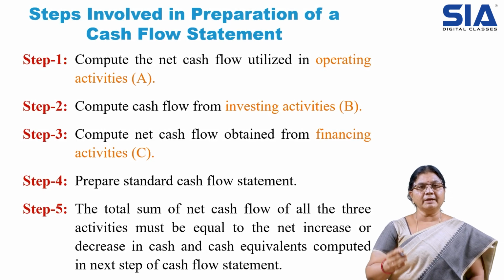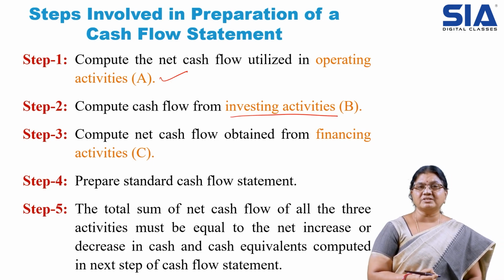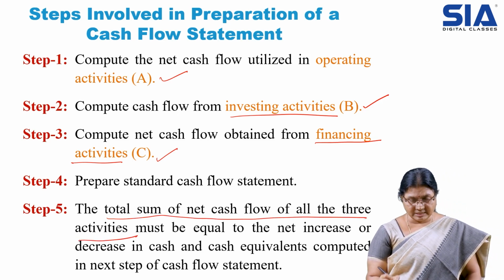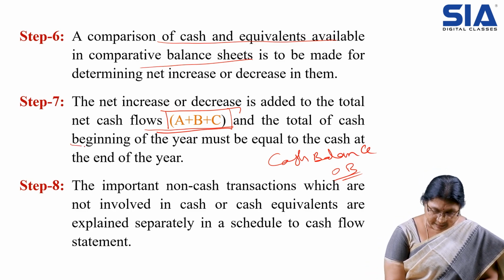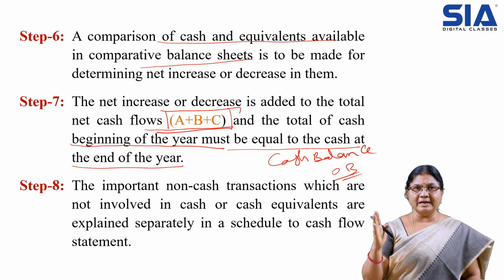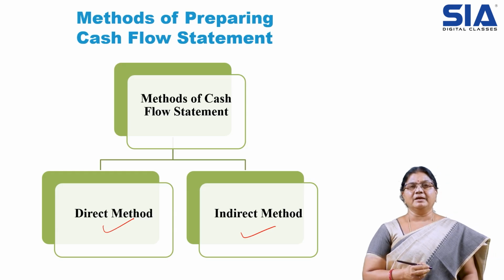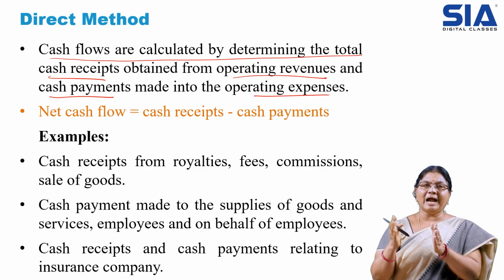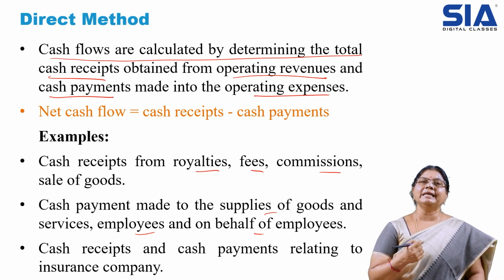Preparation of Cash Flow Statement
00:00 Introduction
00:19 Cash Flow Statement
01:19 Sources to Prepare Cash Flow Statement
02:17 Steps Involved in Preparation of a Cash Flow Statement
05:23 Methods of Preparing Cash FLowStatement
05:34 Direct Method
06:51 Indirect Method

Learn how to prepare a cash flow statement in this informative video from siapublishers. Perfect for those studying finance or preparing for the CCMA exam!

how to prepare a cash flow statement
cash flow statement indirect method
statement of cash flows indirect method
financial statements

statement of cash flows cash flow statement how to prepare a cash flow statement cash flow statement indirect method statement of cash flows indirect method financial statements